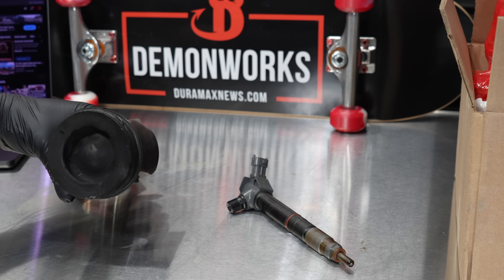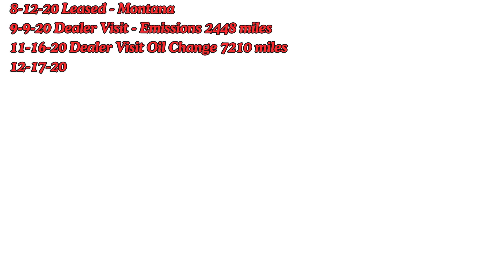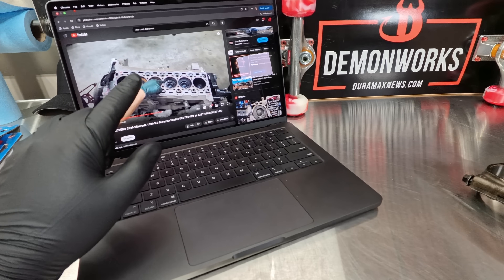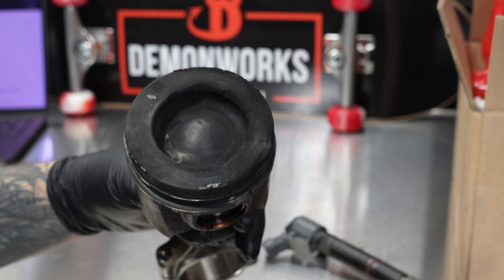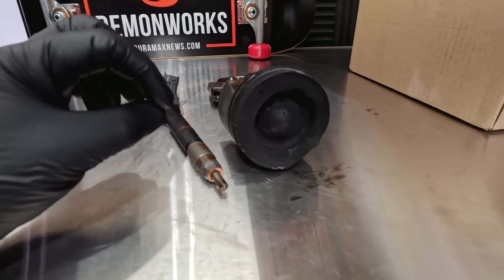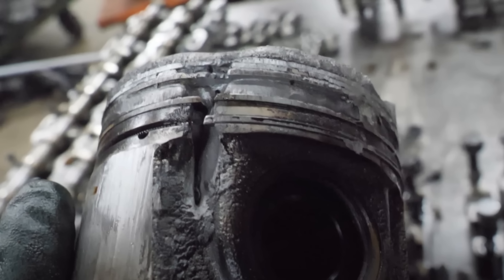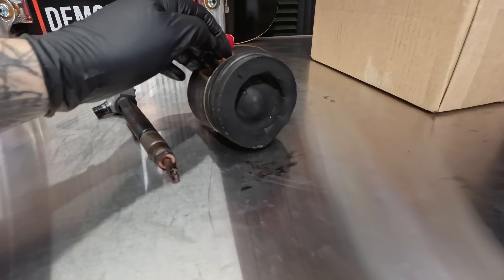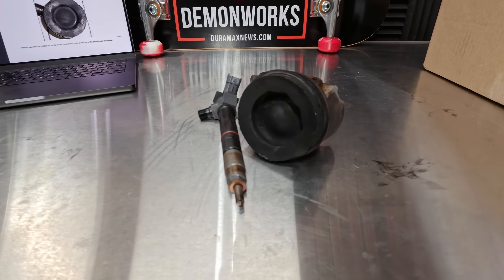3.0 Duramax Melted Piston / GM Tech Perspective on Likely Cause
I bought a Piston from the popular video that "I Do Cars" did on the 3.0 Duramax Diesel. I talk about the history of the vehicle and my opinion as to what caused it. The bulletin mentioned in the video is located below as well as the article I found that talked about tuning.

3.0 Duramax Oil Change W/ PPE Oil Filter
3.0 Duramax Oil Change W/ ACDELCO